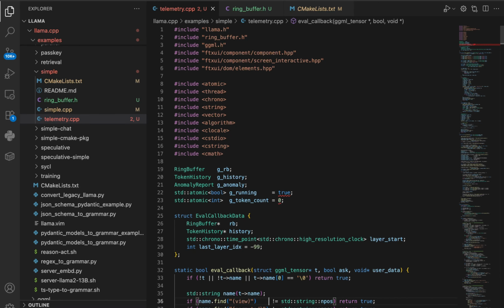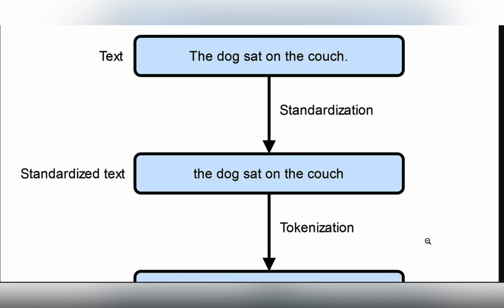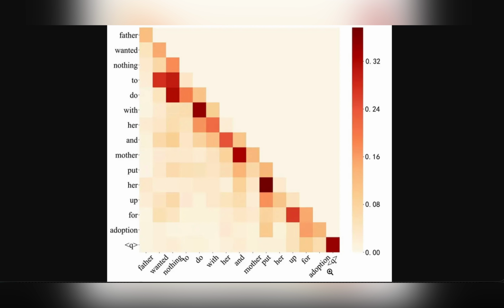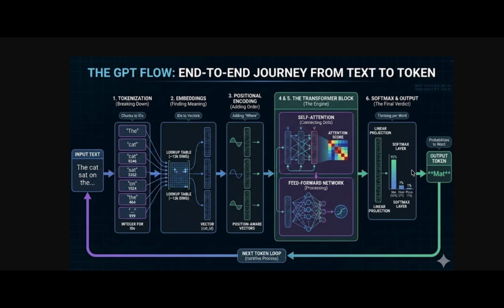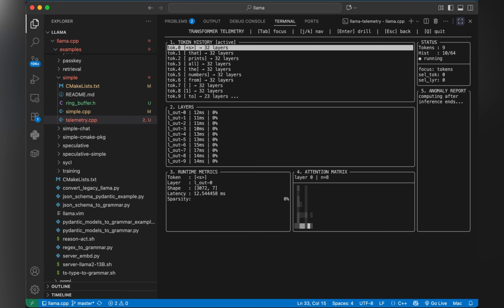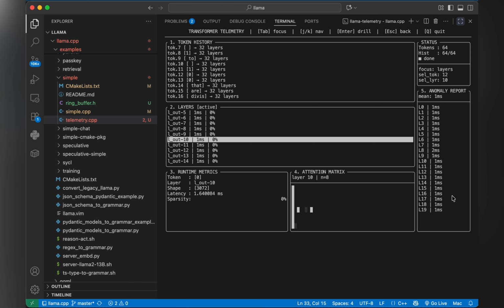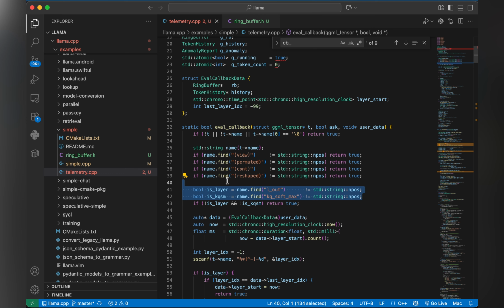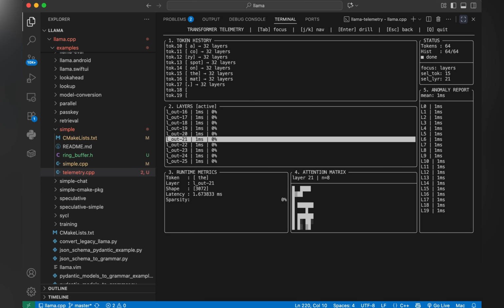Local LLM Instrumentation, Tracing, and Replay Platform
Local LLM Instrumentation, Tracing, and Replay Platform for llama.cpp